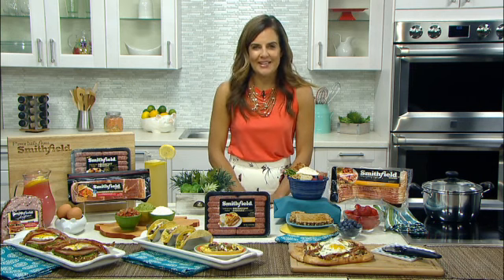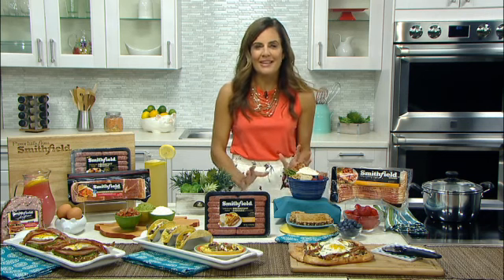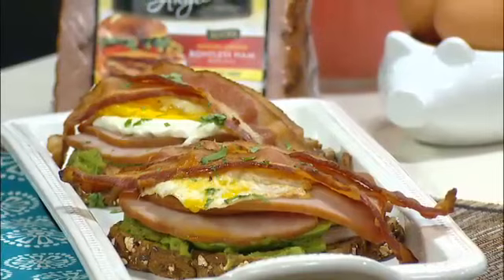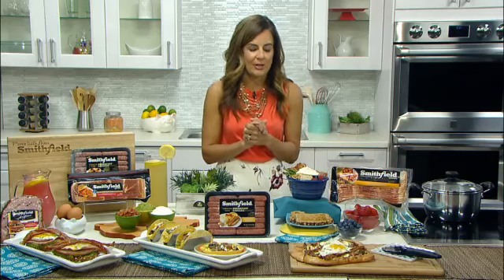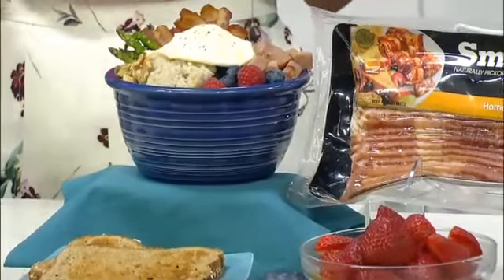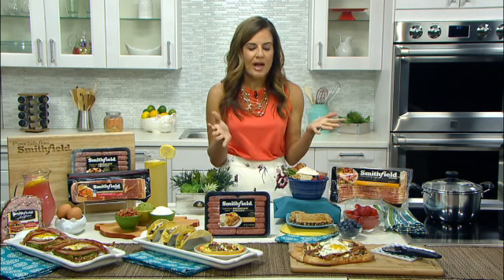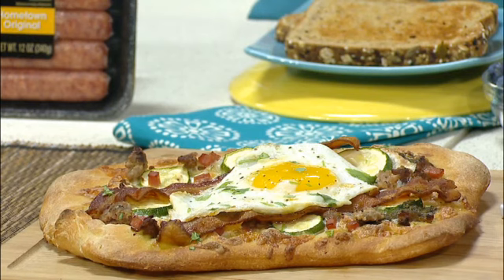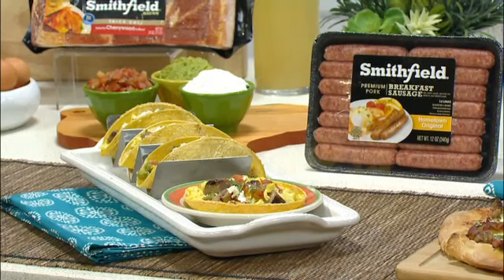Breakfast All Day Video with Nicole Feliciano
Breakfast All Day - Nicole Feliciano - 2.5 MIN FINAL